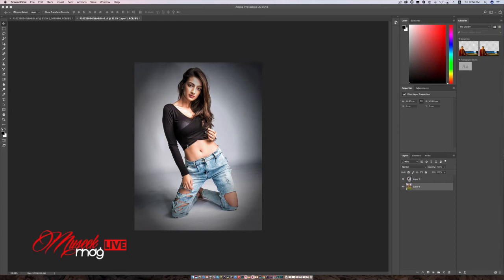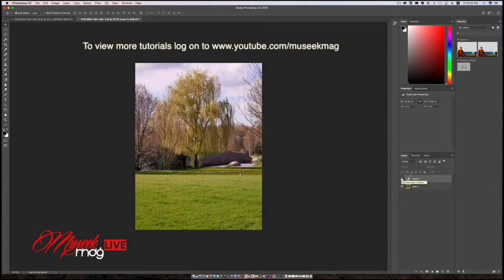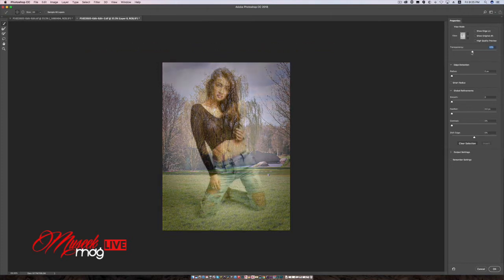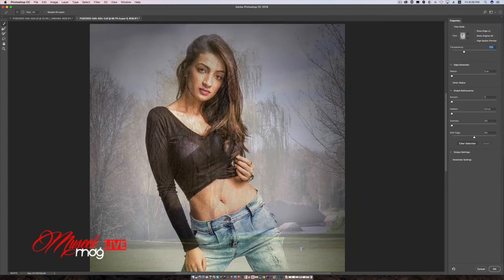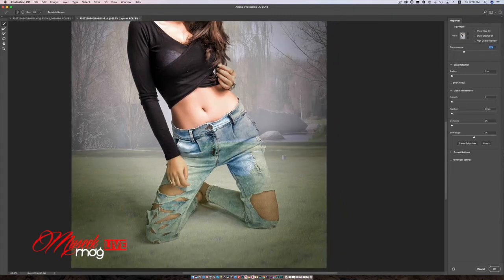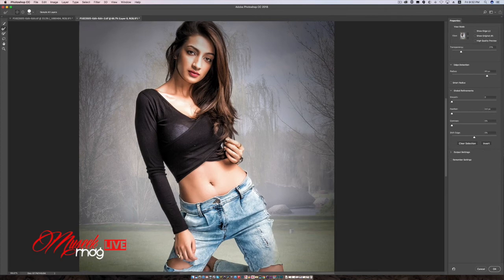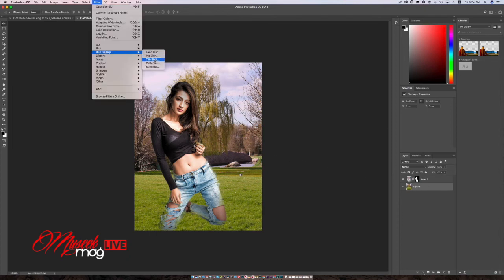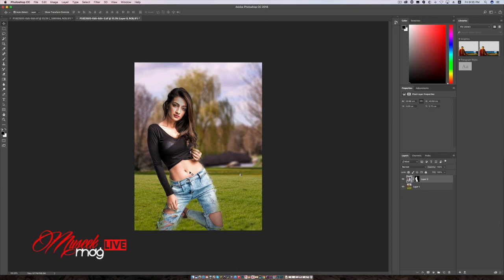Photoshop CC 2018 Whats New - video tutorial.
Brand new to Adobe Photoshop cc 2018 is an enhanced quick masking tool. Its very effective and easy to use.Check out what's new in this brand new release.